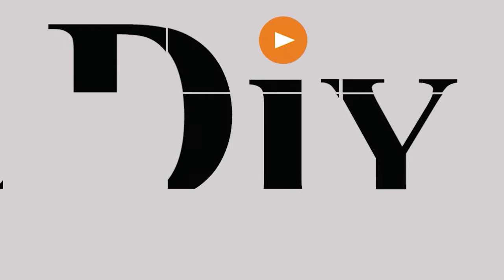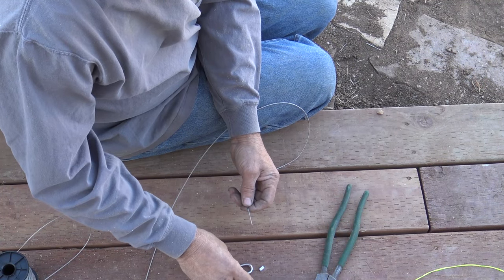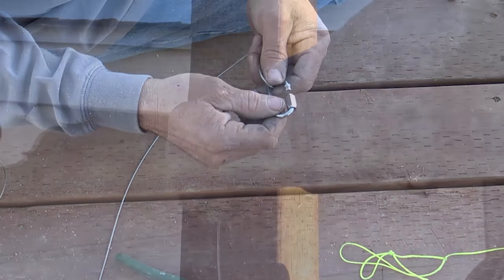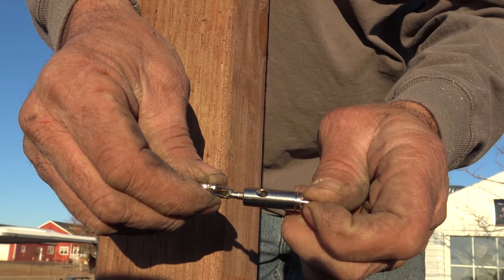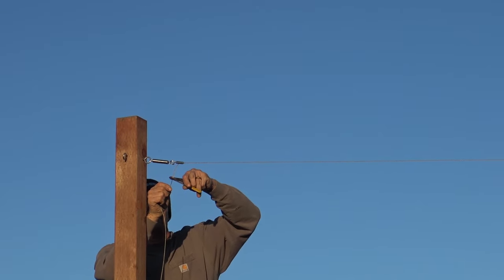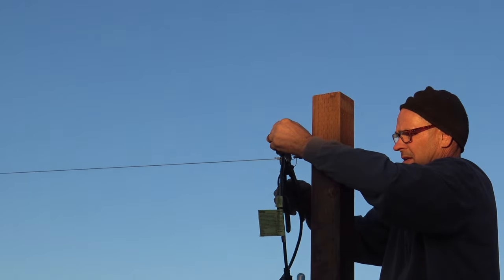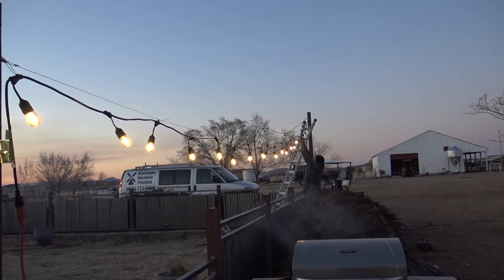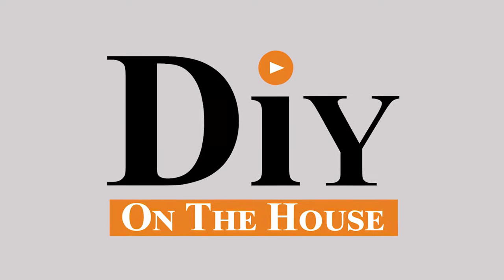Easiest Way to Install String Lights | Trick to Hanging Yard Lights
We show you the easiest way to install string lights and how to use a cable to hang backyard lights!  Patio Lights for outdoor lighting is easy and looks great!

String Lights
Wire Cutters
Hog Rings
Cable Kit

 We show how to string cable for backyard lights and the easiest way to hang patio lights!  We didn't know how to install string lights and we give a great trick to hanging backyard lights.